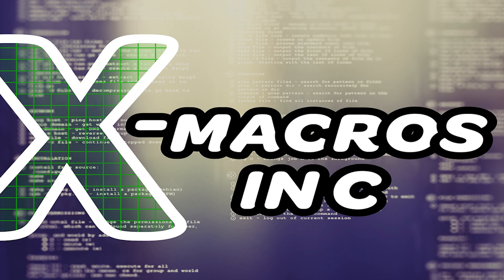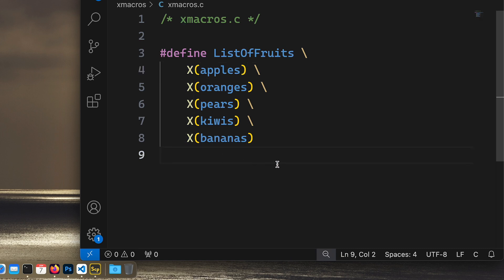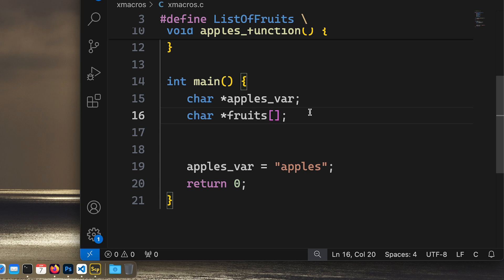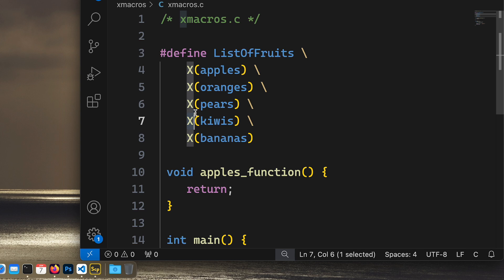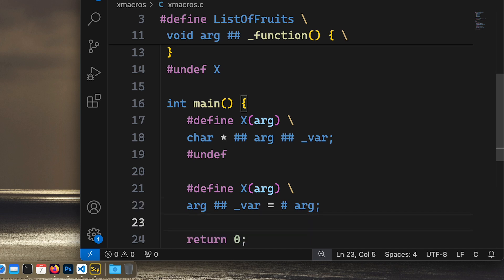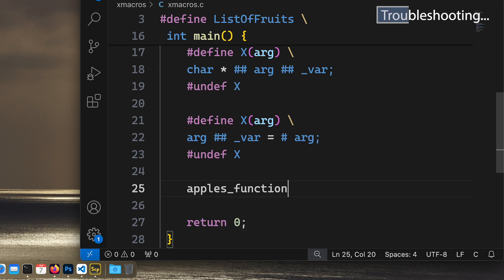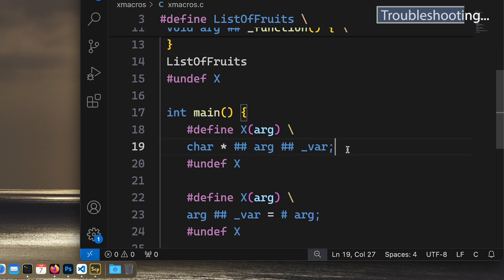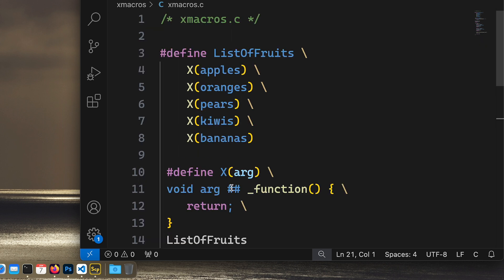Learning X Macros in C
X Macros are a way to deal with lists of things, on the pre-processor level, which makes it possible to do all sorts of crazy enumerations. Like iterating through a list and creating functions or variables with names from that list, etc.

X Macros is a useful feature that not many know of. But you do. Soon.